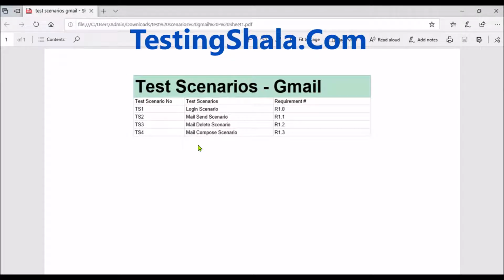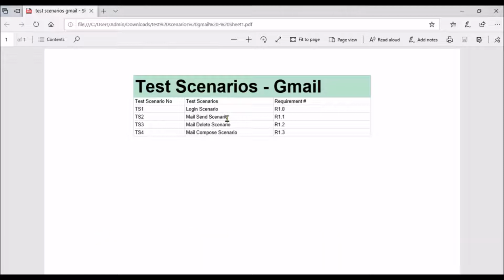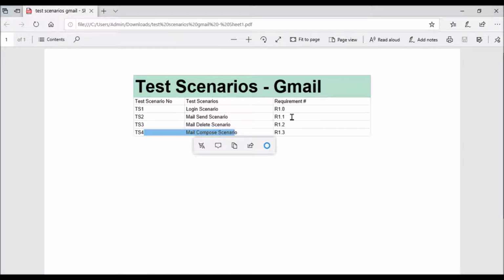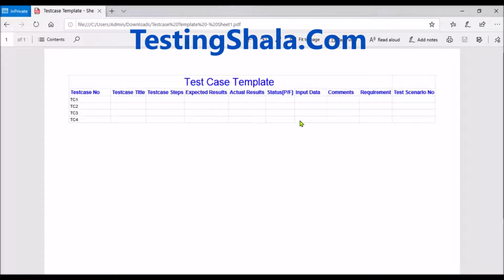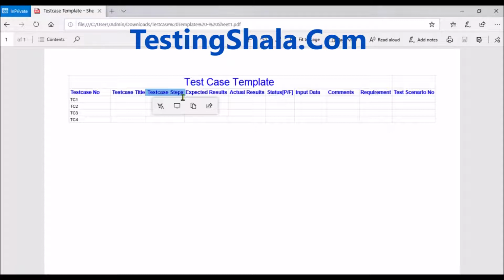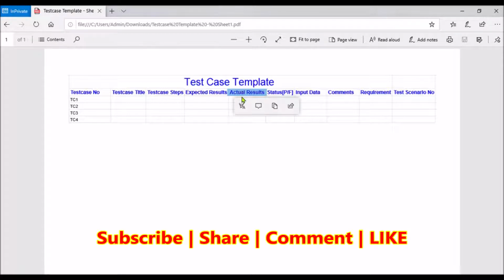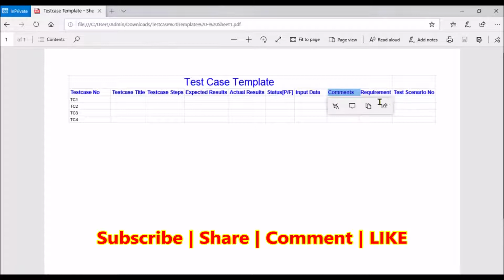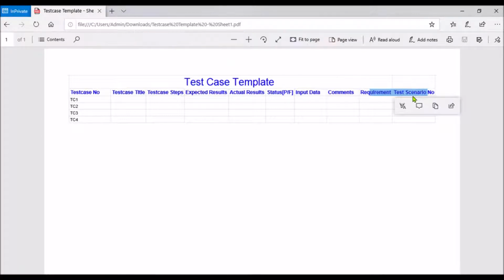test scenarios and test cases templates with explanations in software testing | manual deliverables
test scenarios and test cases templates with explanations in software testing | test deliverables